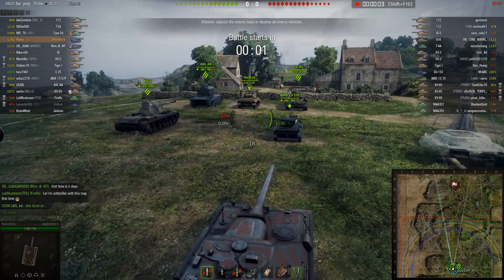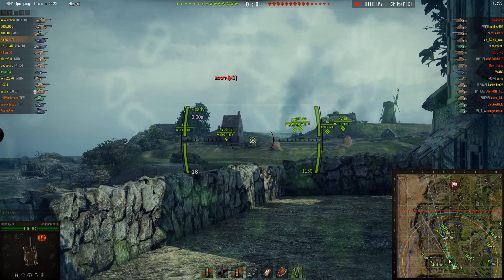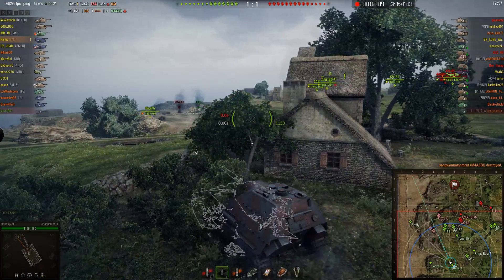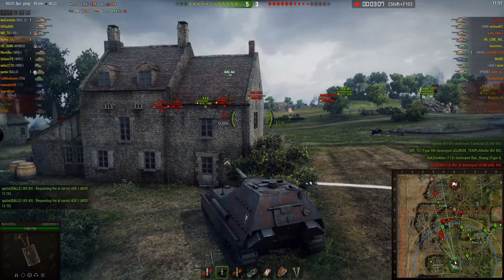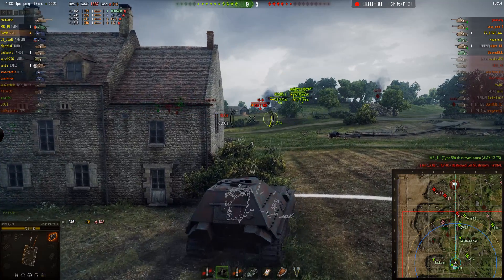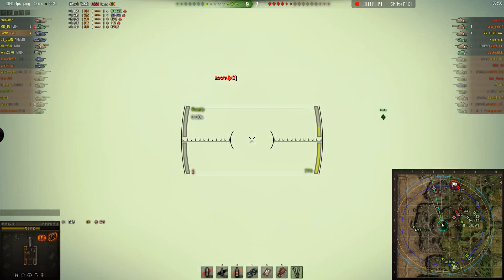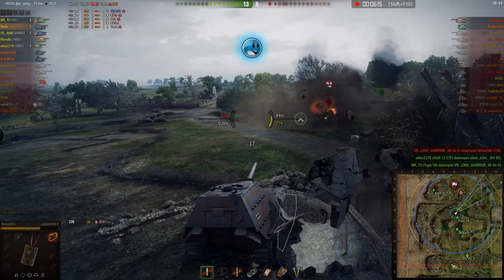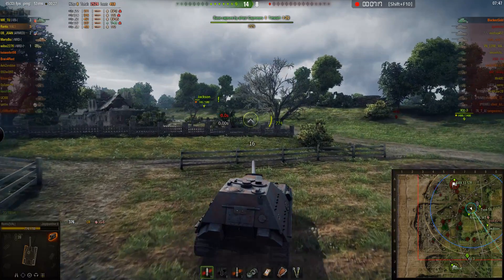New Map: Overlord!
A quick run through about the new World of Tanks map, Overlord. Released in patch 9.7, it loosely resembles the D-Day landing beach. A reasonably complex map with several levels of height, it has a little something for each tank type out there.